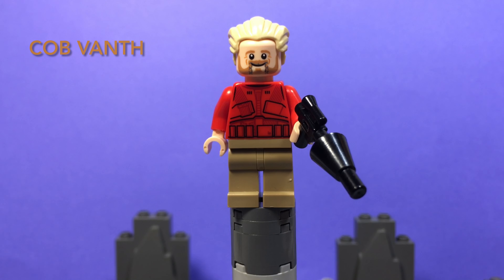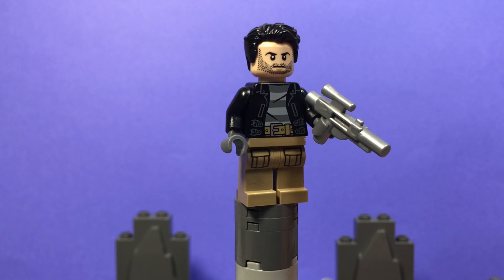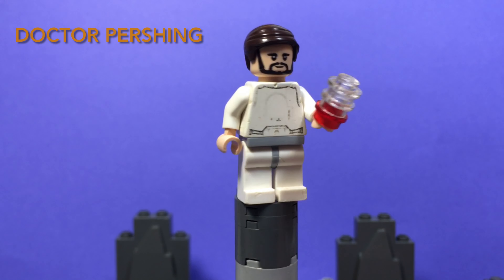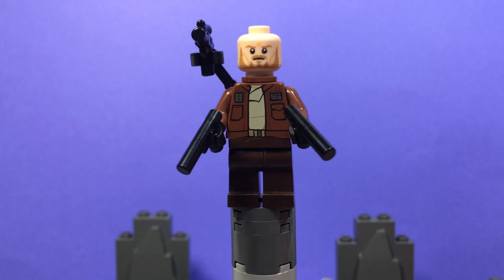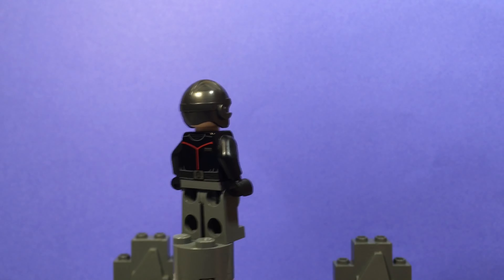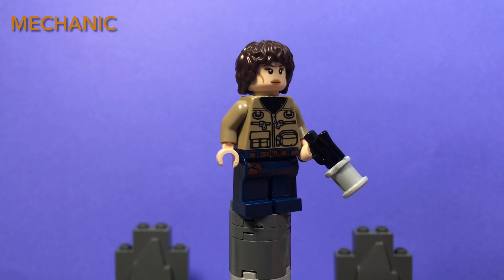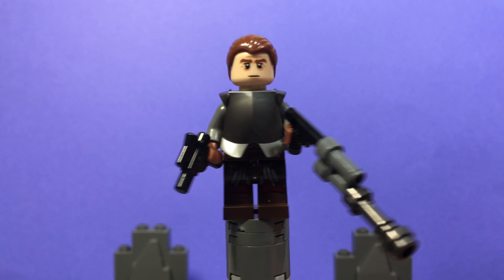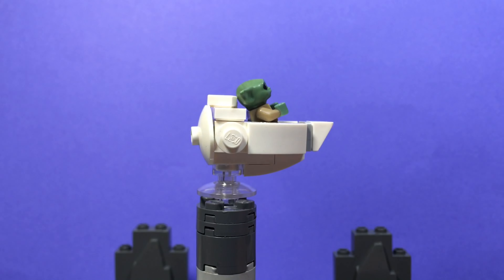Custom LEGO The Mandalorian Minifigure showcase!